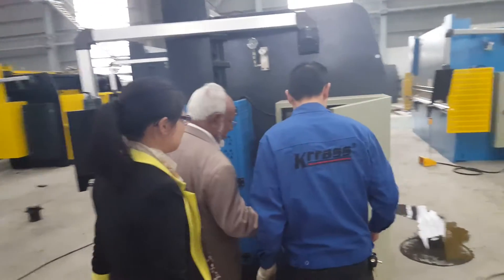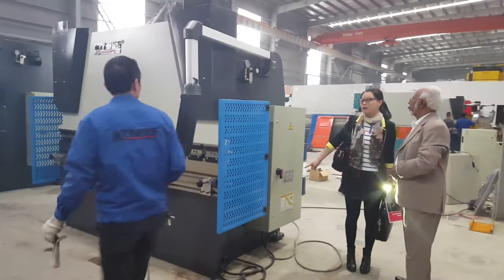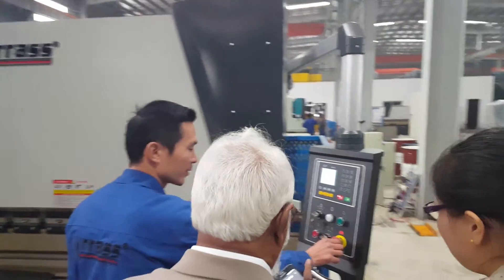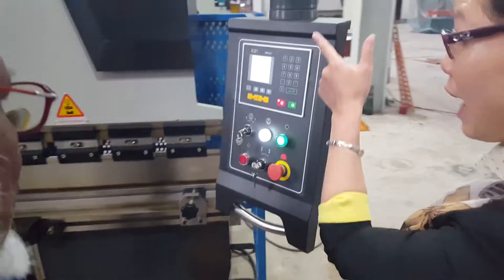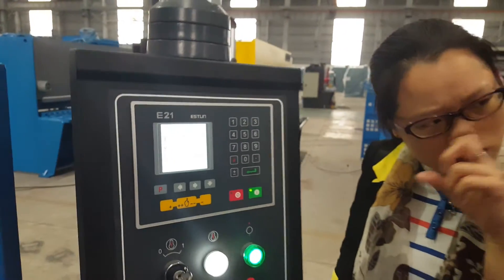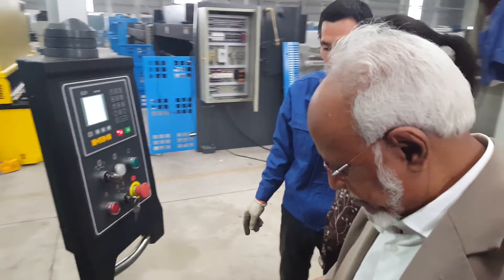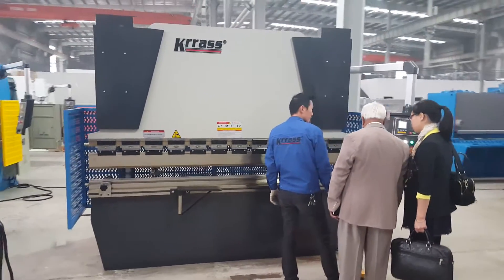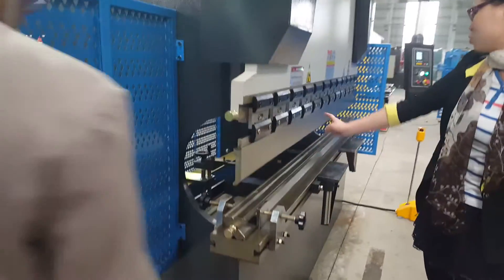WC67K-80T*2500 NC Press Brake with E21 System - Ordered by Bengal Customer - KRRASS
Manufacturers：Nanjing Klaus CNC Machinery Co., Ltd
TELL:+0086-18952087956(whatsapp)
Skype:njkrrass